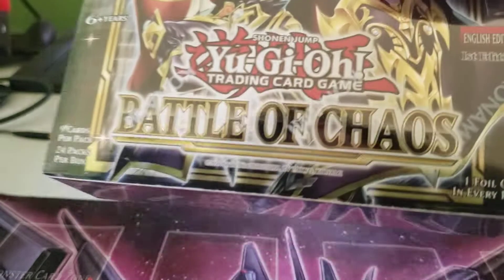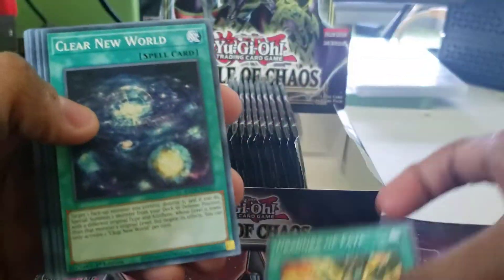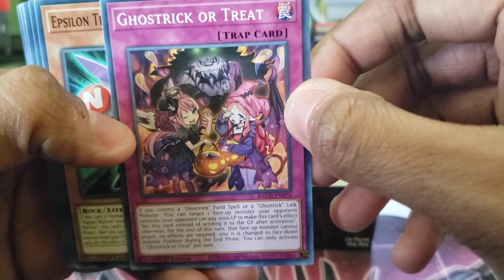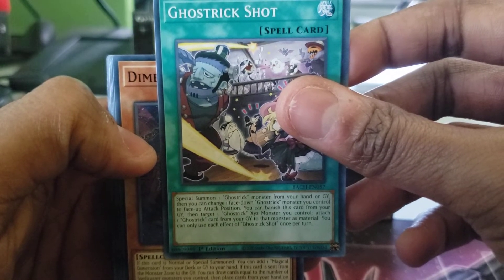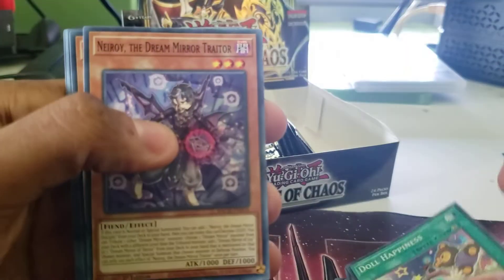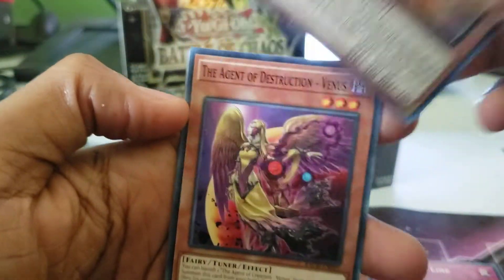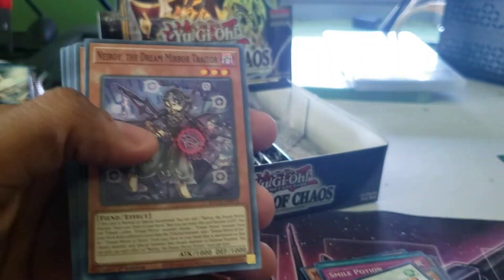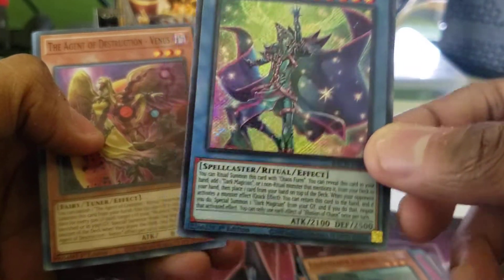Yu-Gi-Oh! Battle of Chaos Booster Box Opening!